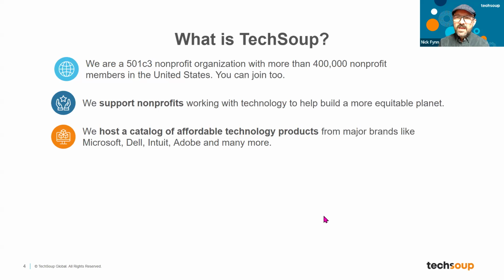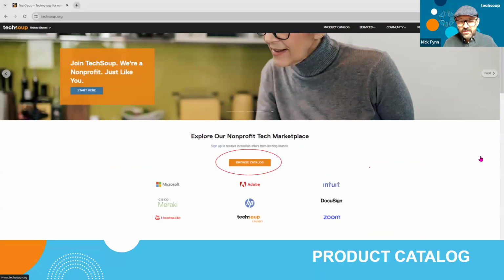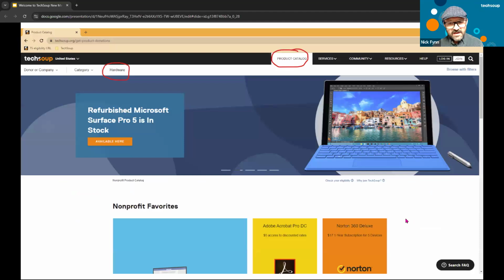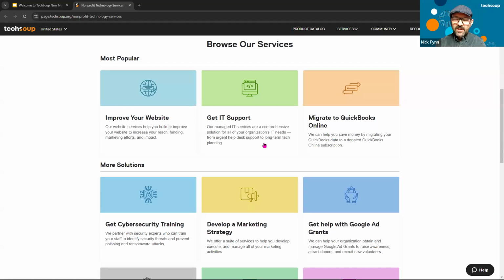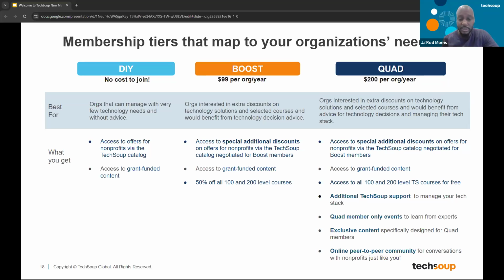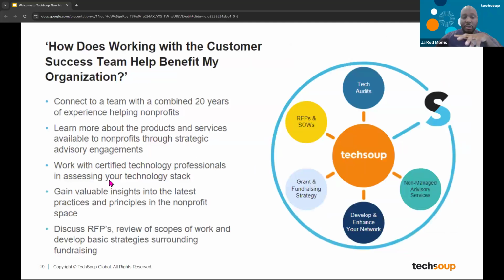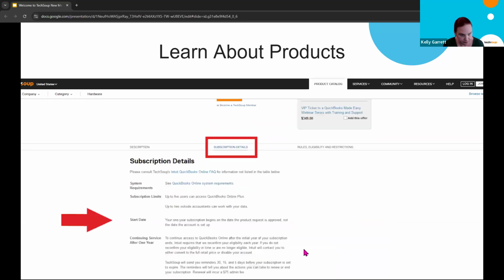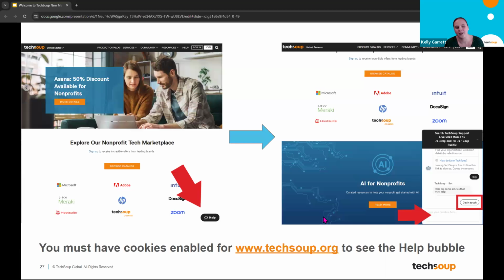Welcome to TechSoup New Member Orientation and Q&A (January 2025)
Have you recently joined TechSoup as a member, or are you thinking about becoming a member and want to better understand how TechSoup can help your nonprofit organization?

In this webinar, Nick Fynn, Kelly Garrett, Ja'Rod Morris, and Aretha Simons shares with new members how to access TechSoup's wide variety of product discount and donation programs.